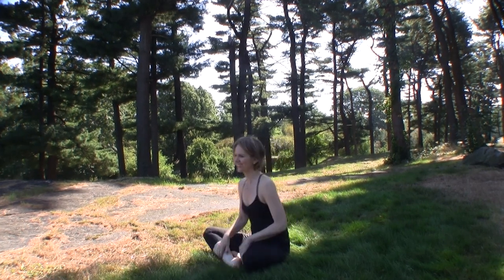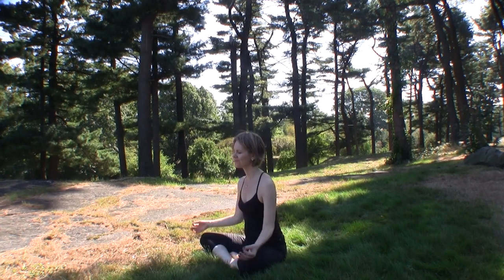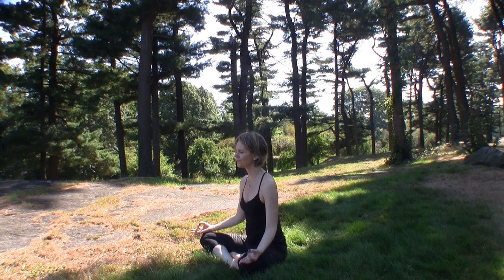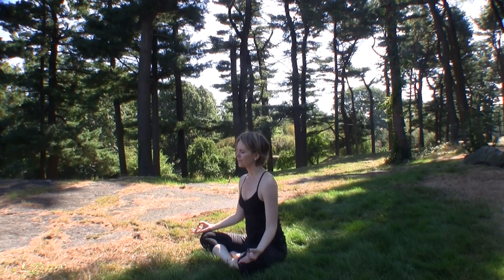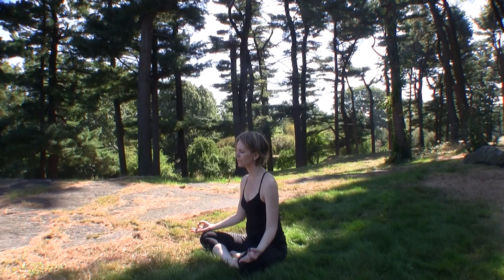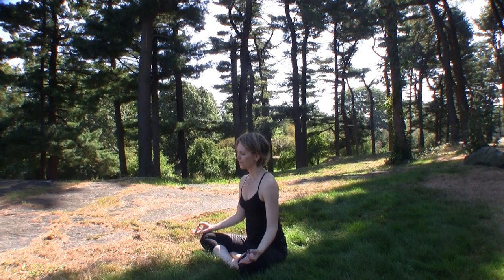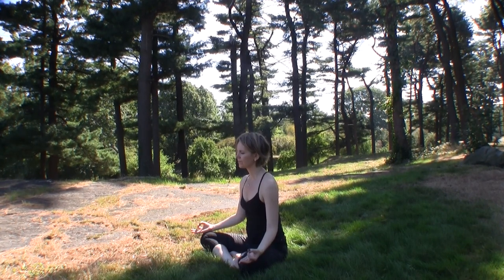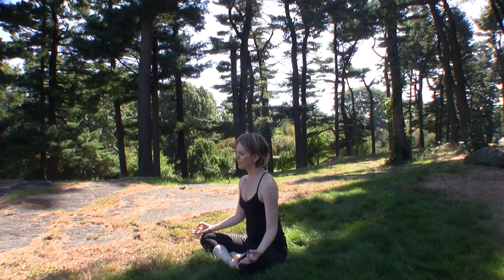50 min Yoga Intermediate Half/Full Lotus Flow, Balance, Flexibility, Open Hips | Bronx Flow NYC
This is the fourth video in a series called "Yoga through the 5 Boroughs of NYC." In this video we go to the Bronx and the Botanical Garden to practice drawing into ourselves while working toward the theme poses, half lotus both standing and seated and full lotus. This is a complete real-time practice for balance, flexibility, strength and it will open up your hips. There is plenty to meditation in this practice, but feel free to add shavasana at the end if you want to.